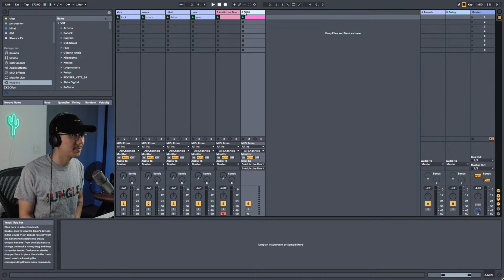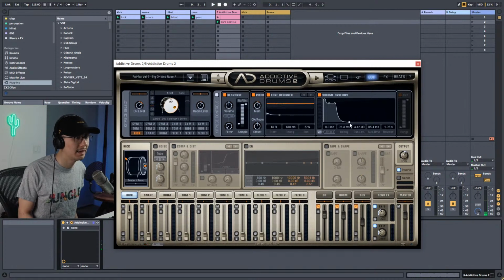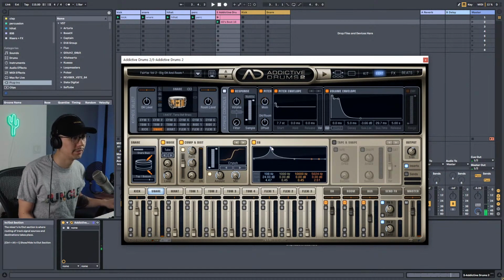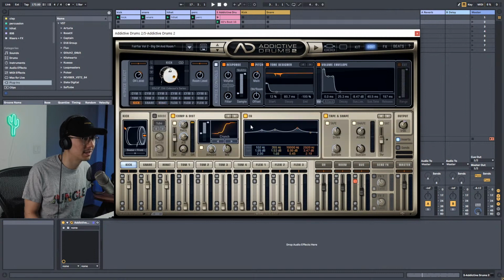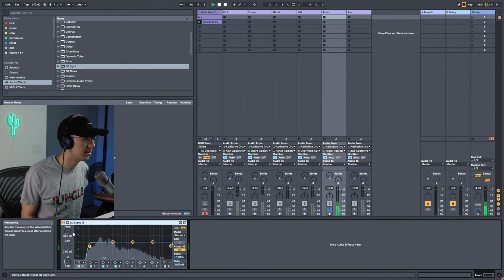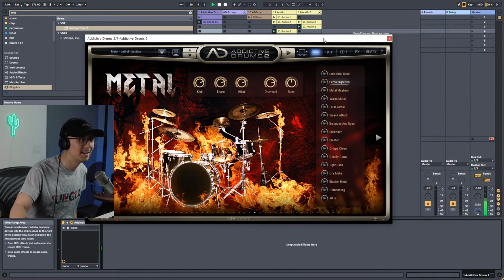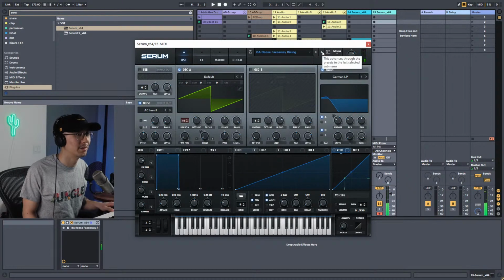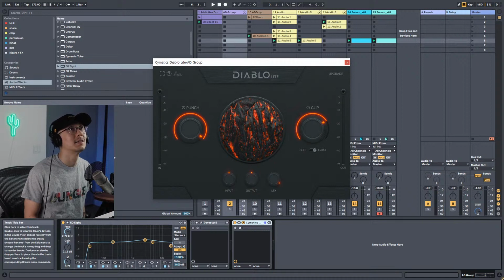Studio Stream 001 - Addictive Drums, Diablo Lite, Q&A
First of a new series of streams with set topics and Q&A session. This week we'll be diving deeper into Addictive Drums, and then we explore Cymatics exciting new plugin Diablo Lite.